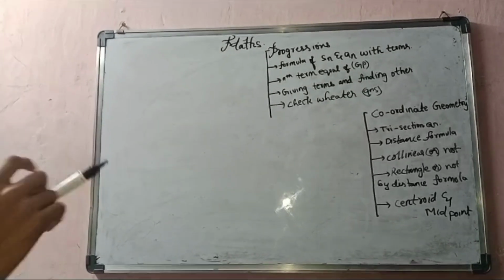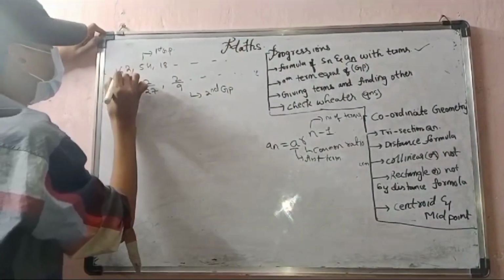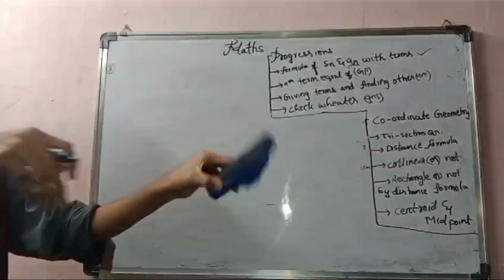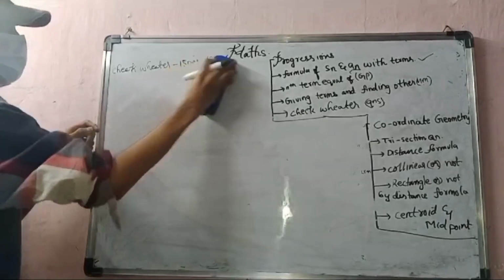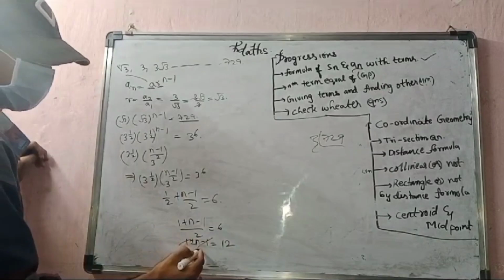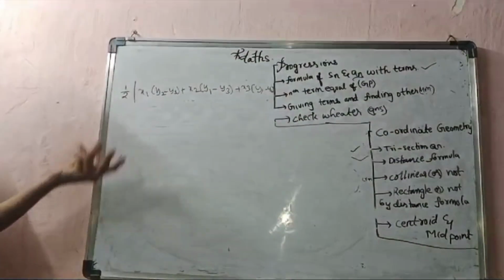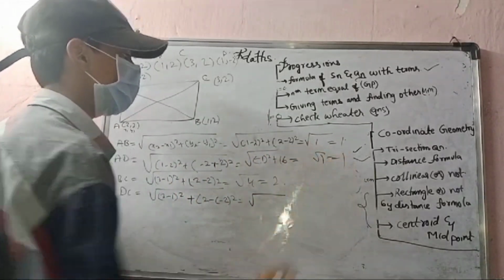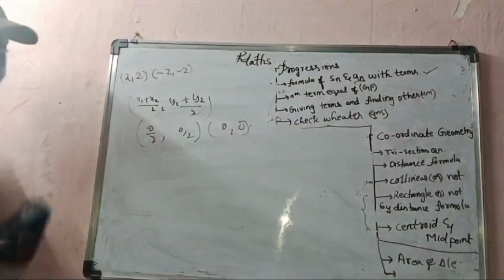CLASS 10 MATHS||2 CHAPTERS IN 30 MINS||GET 95+IN BOARDS|| by GMS!!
Good morning/good evening/good afternoon/ hello everyone im the educator GMS and in this vedio we are going to complete 2 chapters just in 30 mins and rhe chapters are progressions amd co ordinate geometry this are very big and very hard chapters but i will show u only important questions which have 90% chances to come in boards so we will discuss that!!
   U can achieve easily in within 30days and u can achieve 95+ in boards and 95% above
   I hope u understand this vedio and questions
   Generally this pattern which i have followed in my vedio and questions are generally for ssc and I don't have idea about the ssc pattern and i have uploaded more two vedios which link is given below
     Thankyou have a good day well prepare for boards thanks!!